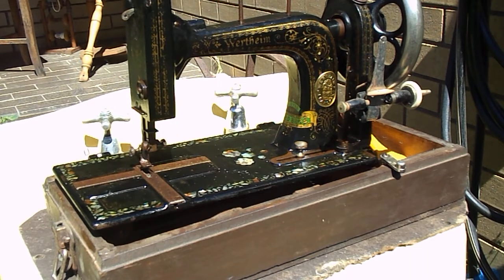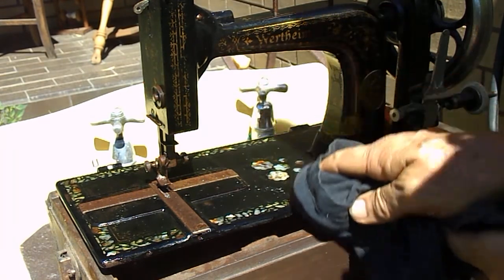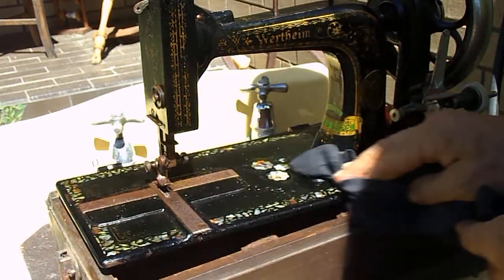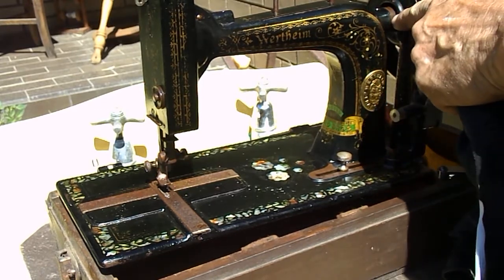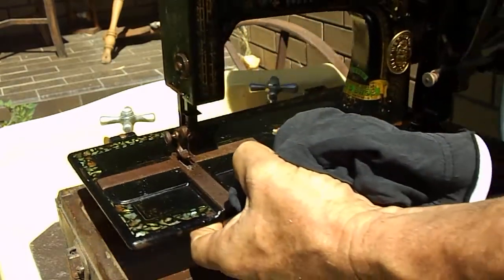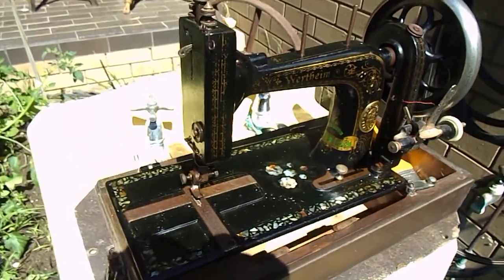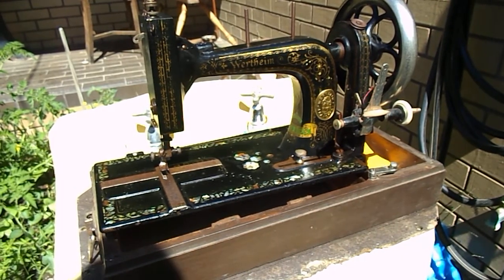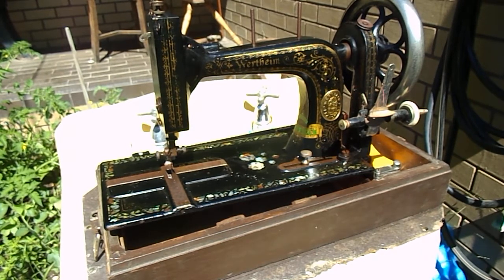Wertheim Mother of pearl Part 2 , Clean up.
The next day, Batteries fully charged.
You can do this time and time again. Sometimes you won't get it all  the first time. Sometimes it won't remove all you want. Then it will be your informed decision to use a more abrasive or  chemical cleaning method, Ourselves we would not.
We like our machines to display their life's journey.   It does pay to be patient.
A soft lint free cloth, sewing machine oil and respect and possibly the earth
will move for you. It did for us. Stunning result.